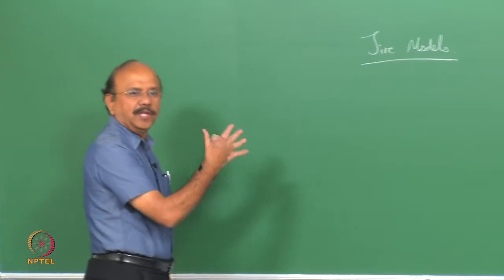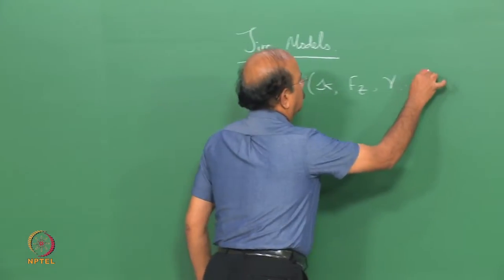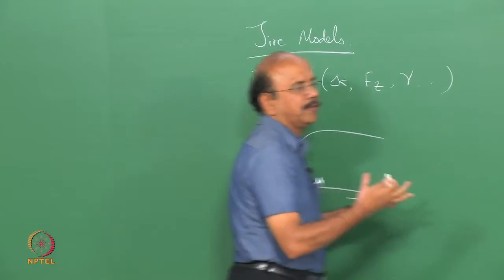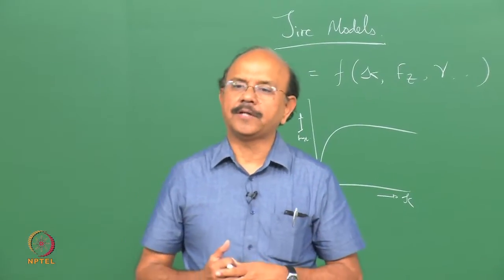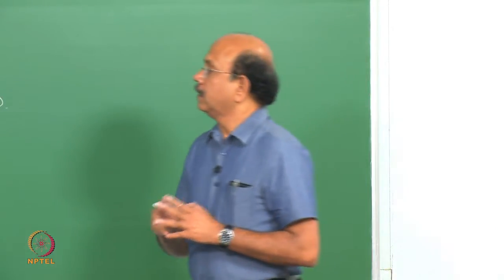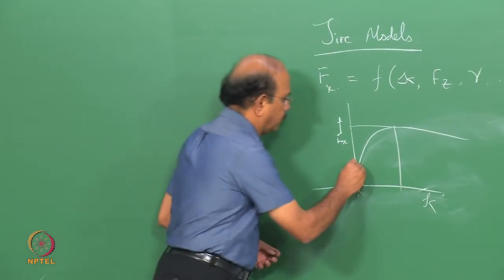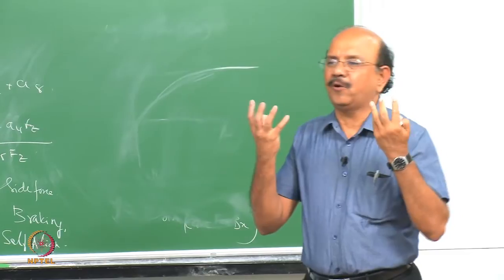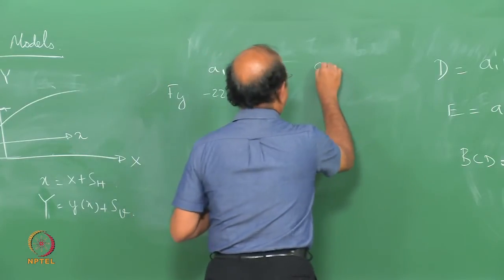Mod-01 Lec-15 Tire Models – Magic Formula